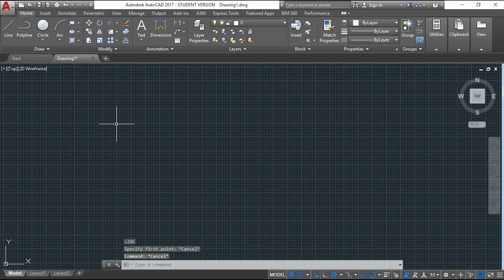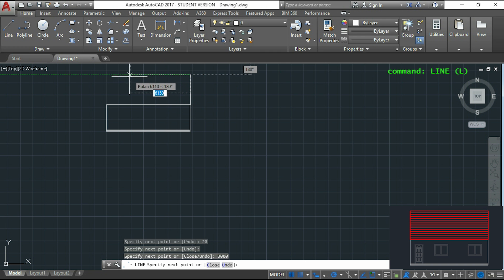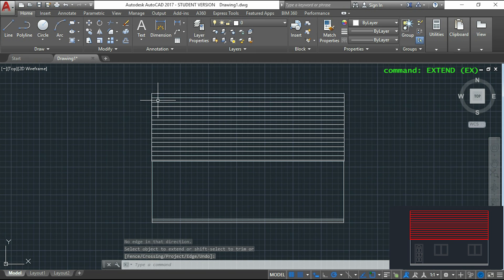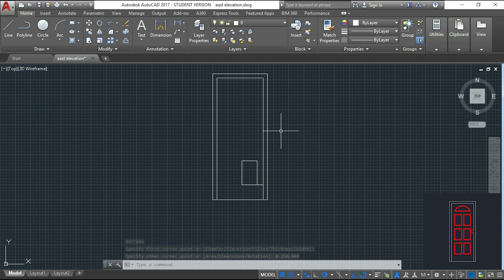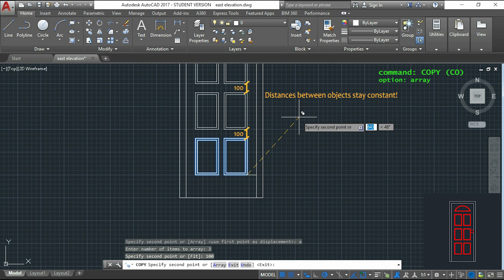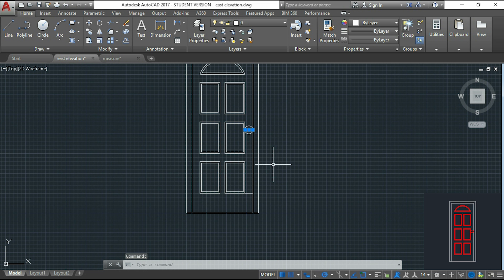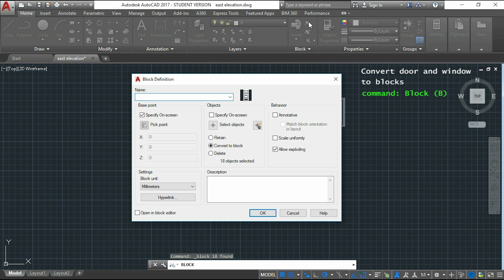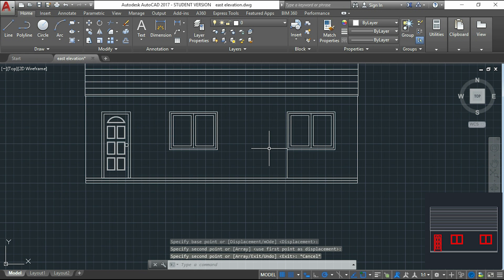AutoCAD 2D Basics – Tutorial to draw a simple floor plan (Fast and effective!) PART 5 - Elevation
In this video I explain a fast technique to draw an elevation of a simple floor plan.

I divided this video in different drawing sections which are identified with an image at the botton right corner.

On the top right corner, I identify each command I use.

Tips for saving time and drawing with precision.

CONTENTS:

Drawing the ground floor outline
Drawing  the roof
Drawing the door
Drawing the window
Convert door and window to blocks
Place door and windows in the drawing

LIST OF COMMANDS USED